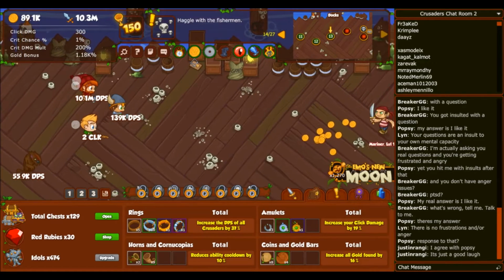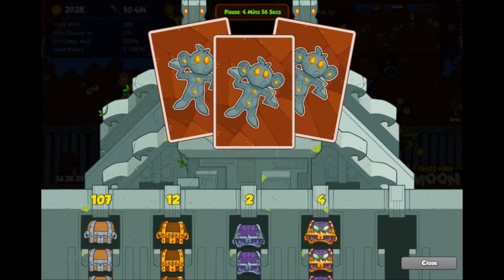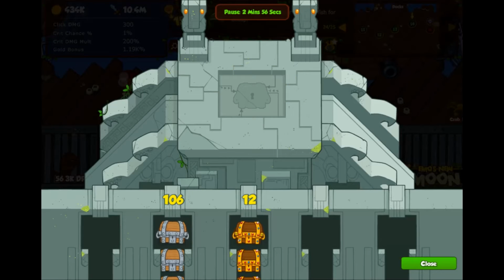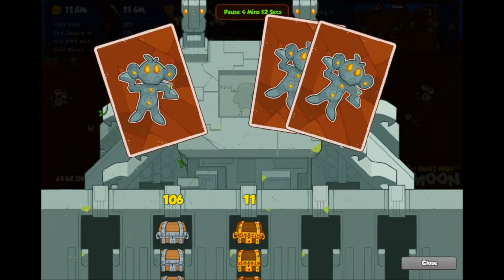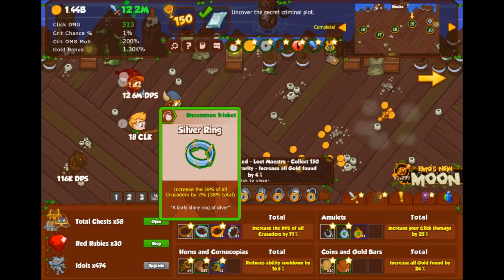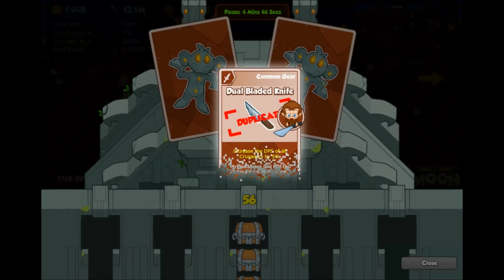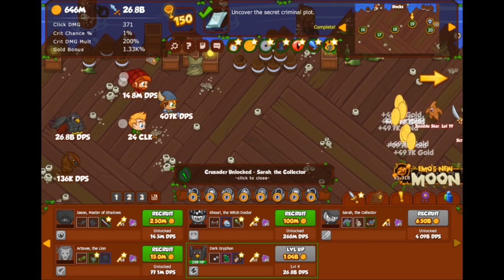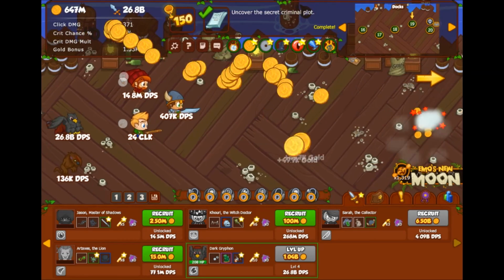Open 100+ chests crusaders of the lost idols review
Ive built up a massive collection of chests and decided to open them all at the same time for a massive haul of goodies